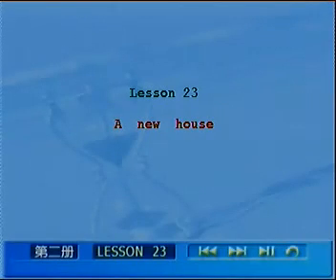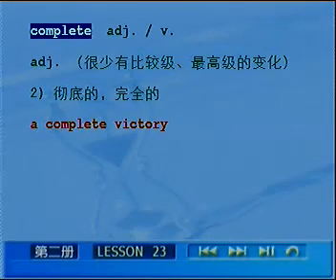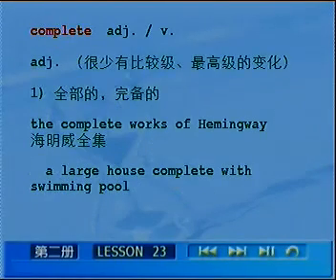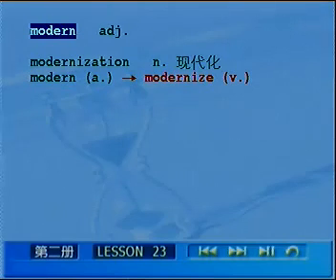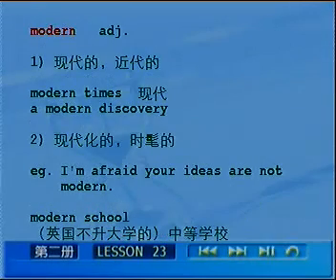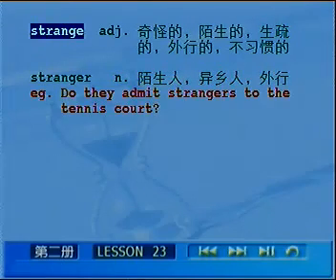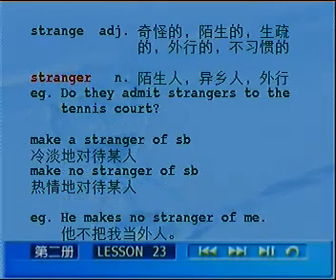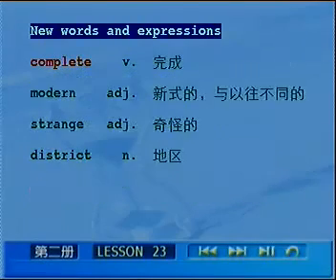L23 01 单词讲解